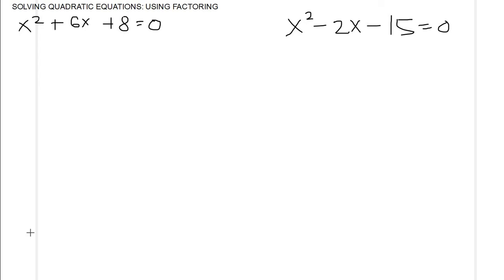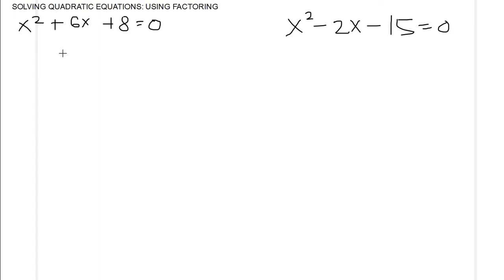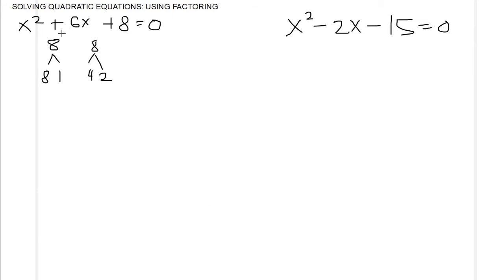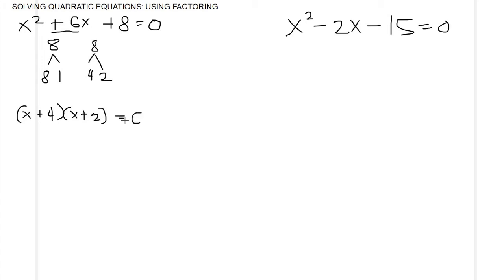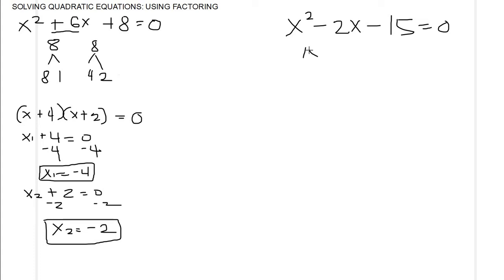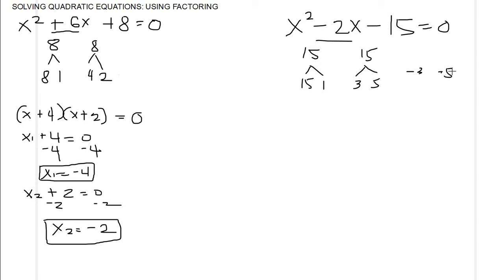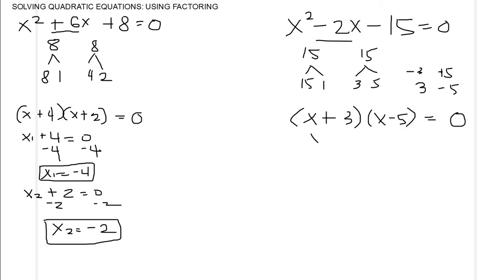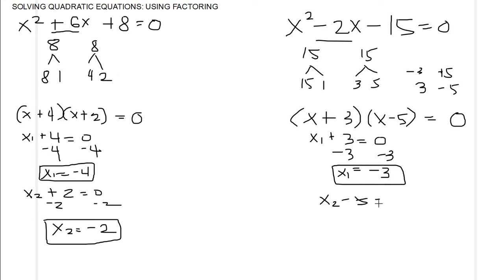Solving Quadratic Equations - By Factoring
In this video, we'll learn how to get the roots of quadratic equations by factoring! If you want to request any topic, feel free to message me here or on Facebook!